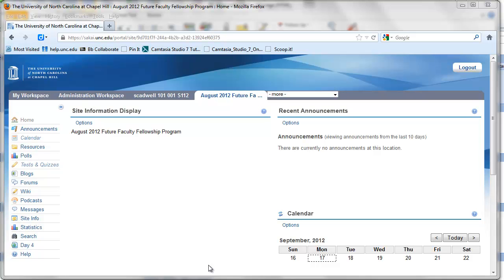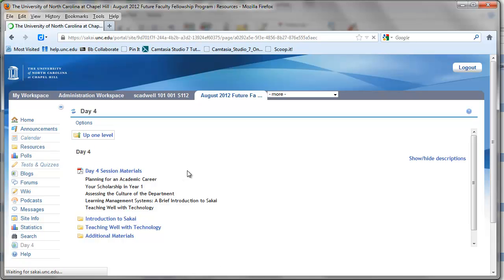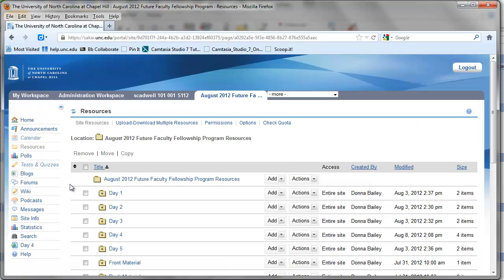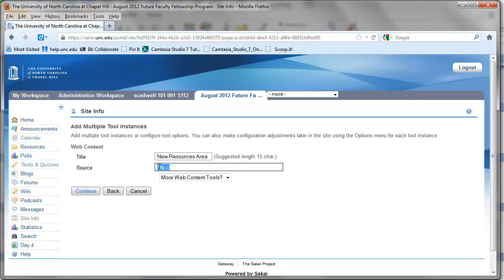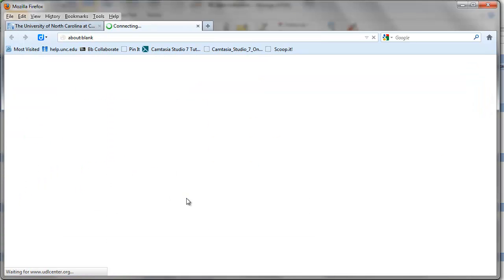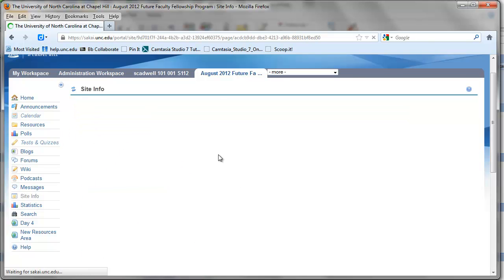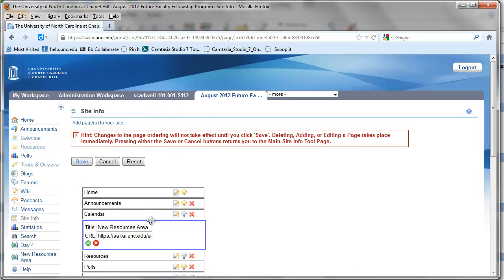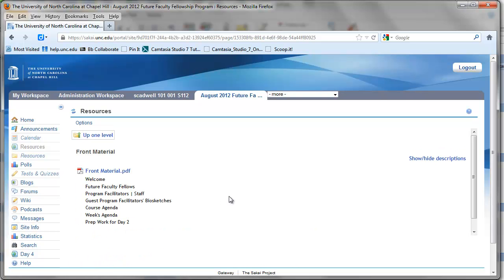Sakai: Creating a custom menu item for Resources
Using the Web Content tool to link to the topmost folder in Sakai Resources.